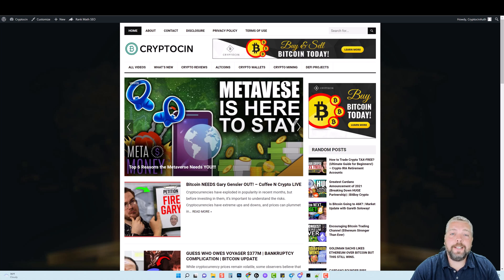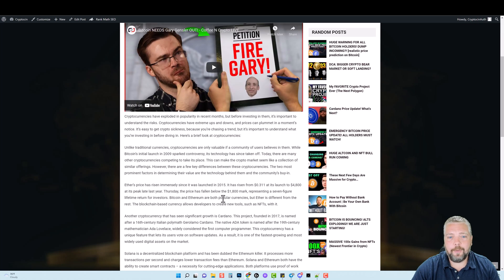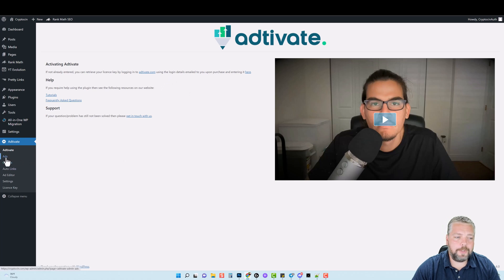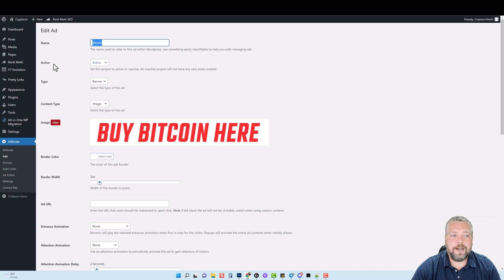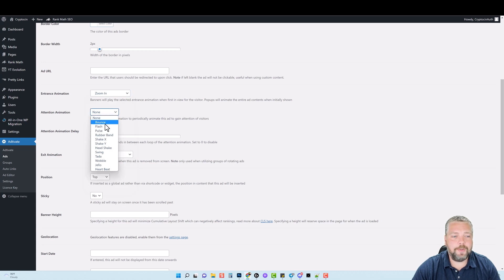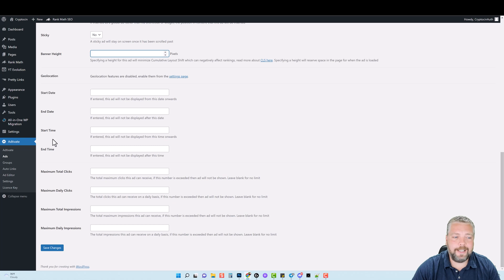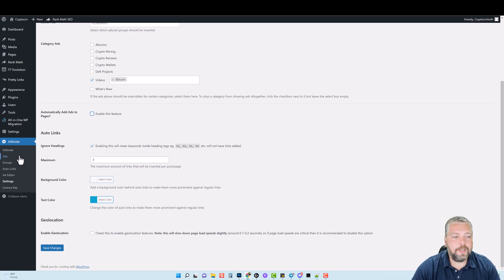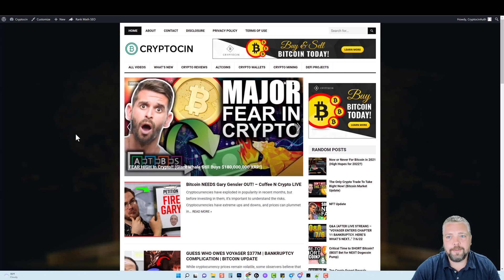Adtivate Review and Demo / WP Ad Plugin / Maximize Conversions With Adtivate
Adtivate review.  In this video, I'll be showing you inside the Wordpress ad plugin called Adtivate.

●▬▬▬▬▬▬▬▬▬ My Favorites ▬▬▬▬▬▬▬▬▬●

Adtivate is a Wordpress ads plugin that allows you to easily create, add, manage, and display high-converting offers on your sites in a way that no other plugin can. With Adtivate, you can place Wordpress ads, banners, and content links throughout your website with ease and many options.